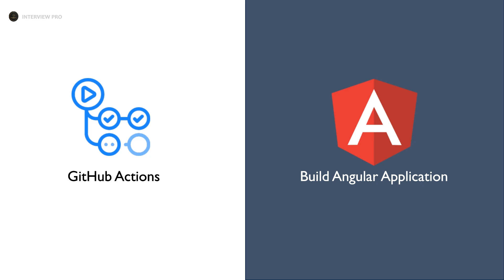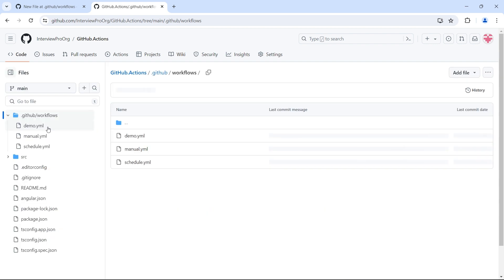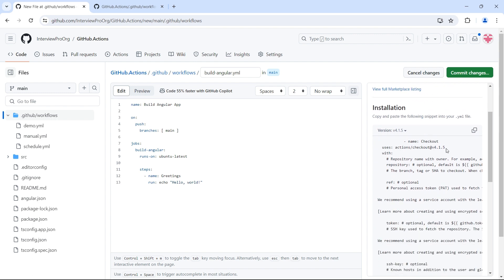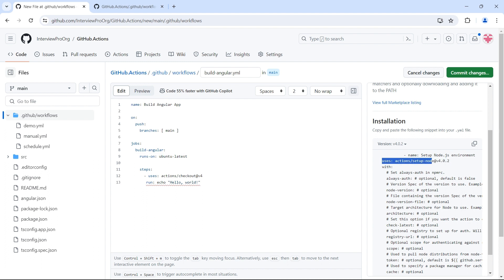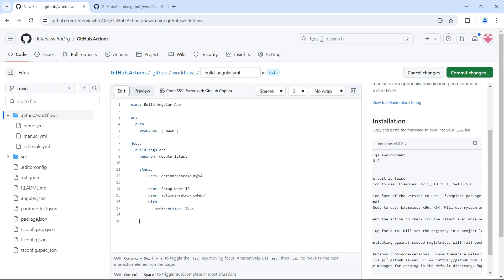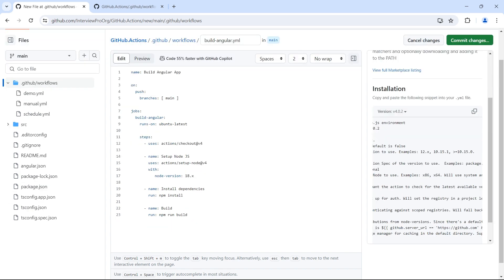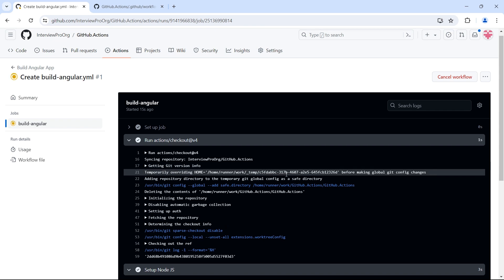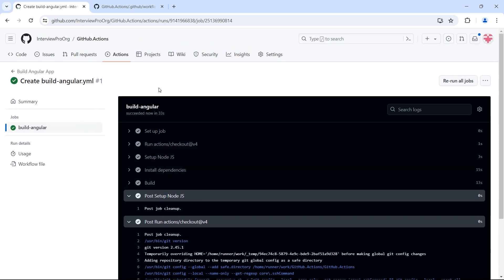GitHub Actions - Build Angular Application using GitHub workflow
🚀 In this tutorial, we'll show how to build an Angular application using  GitHub workflows.